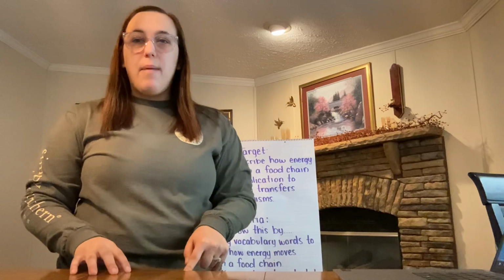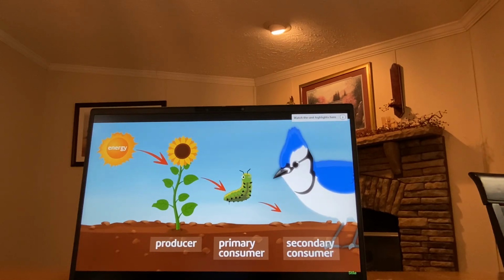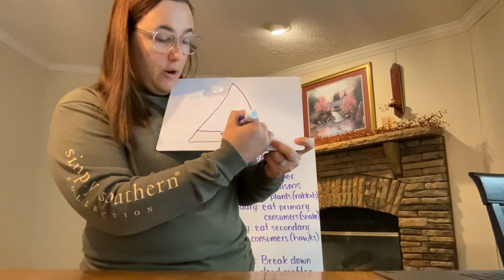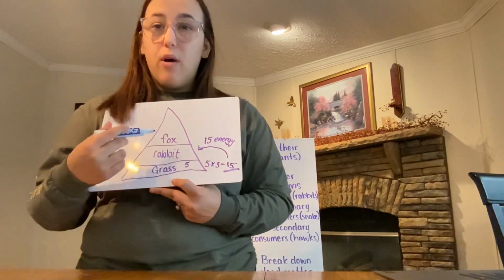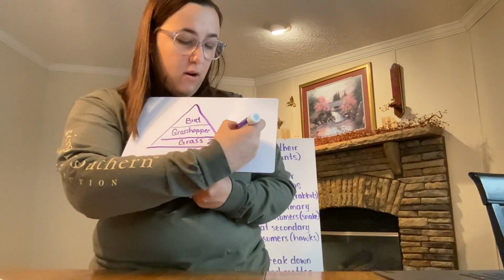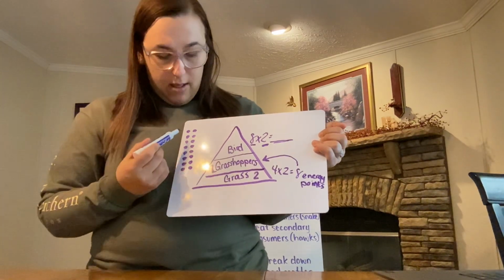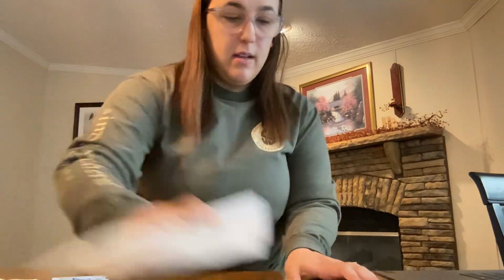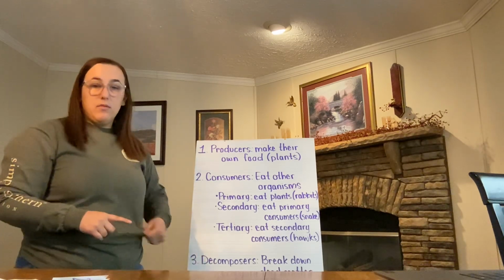Food chain and multiplication